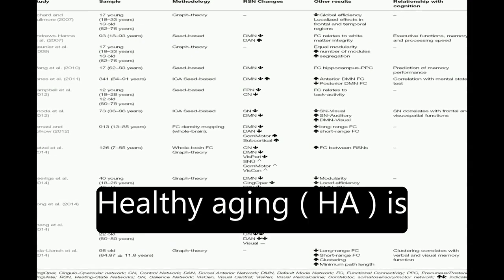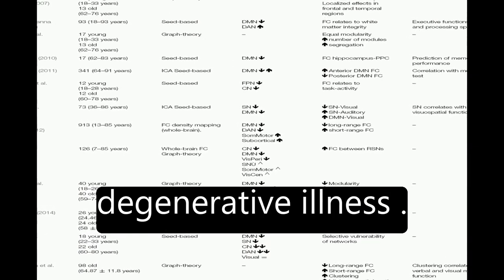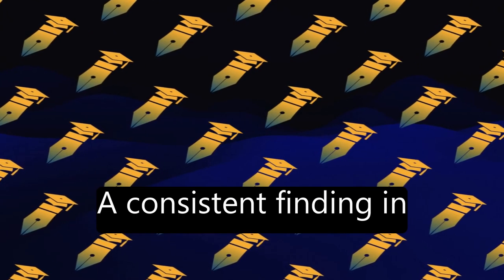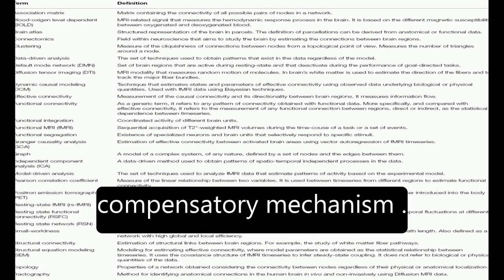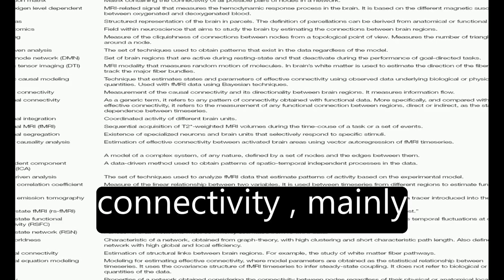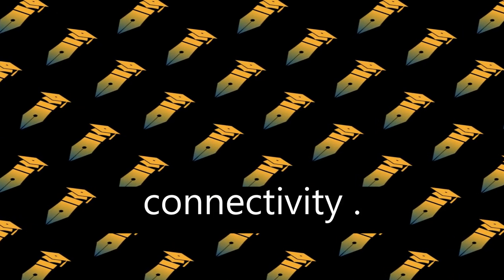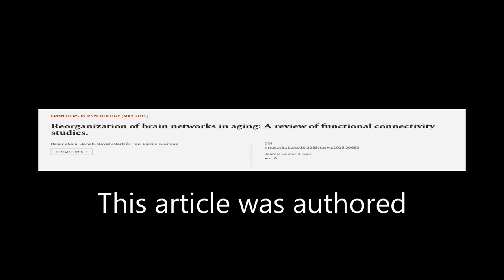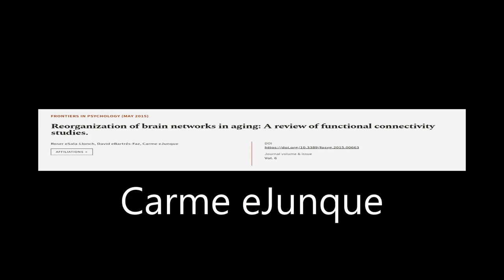Reorganization of brain networks in aging: A review of functional connectivity studie... | RTCL.TV